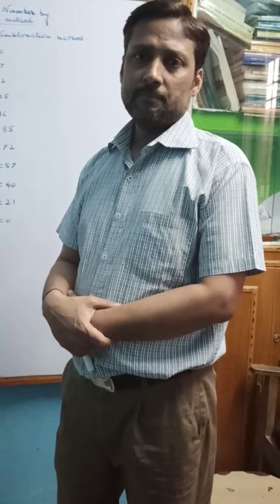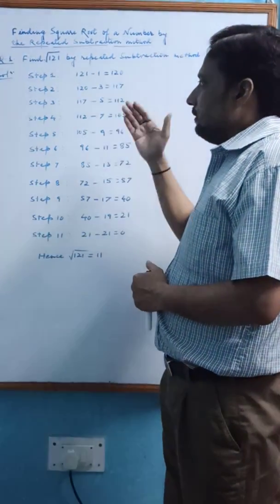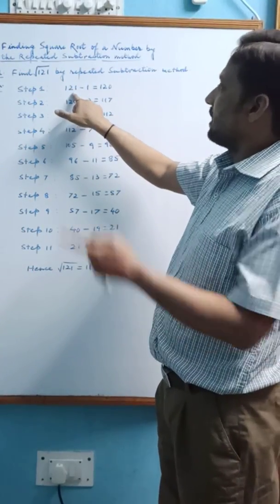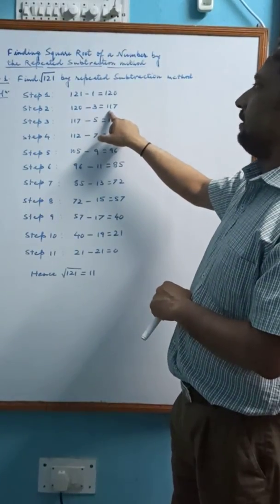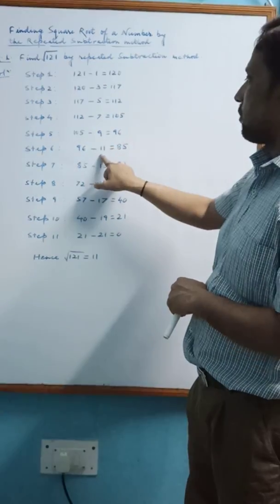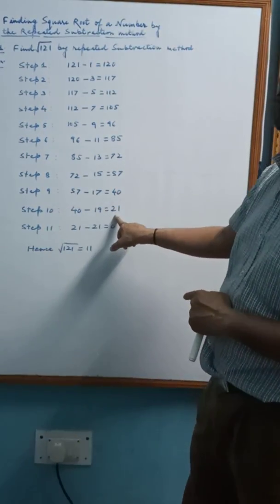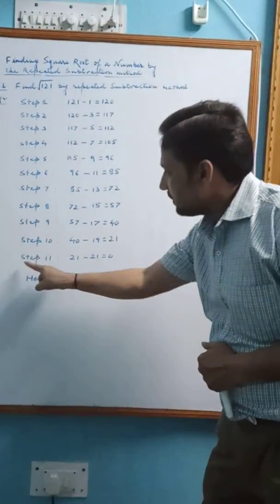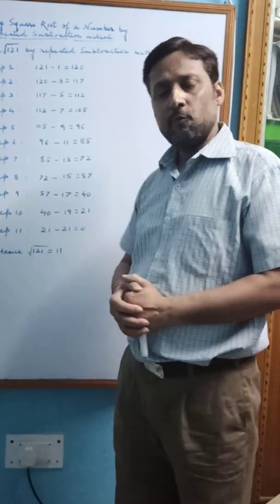30 March 2020